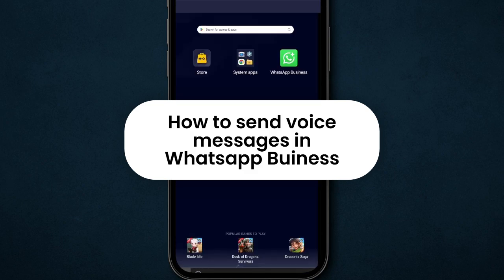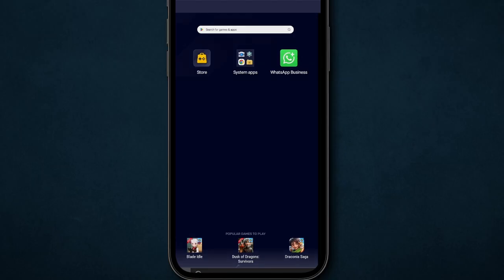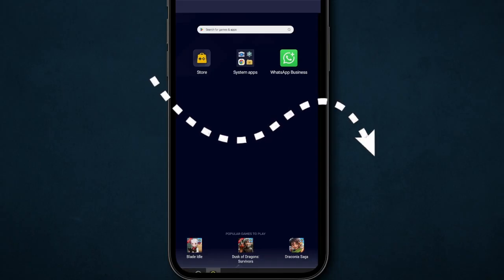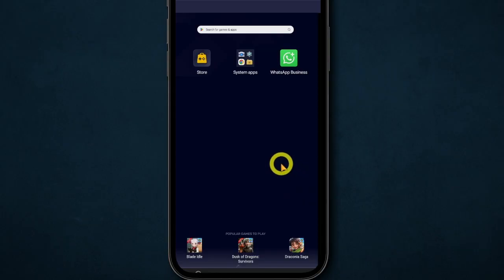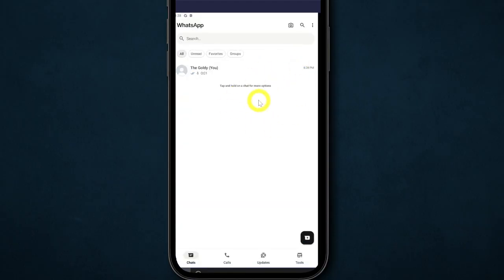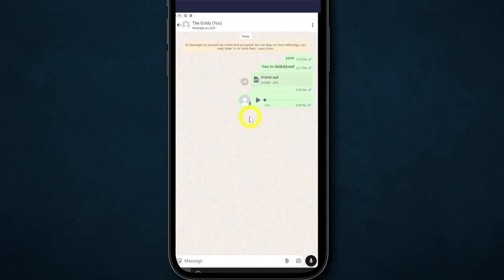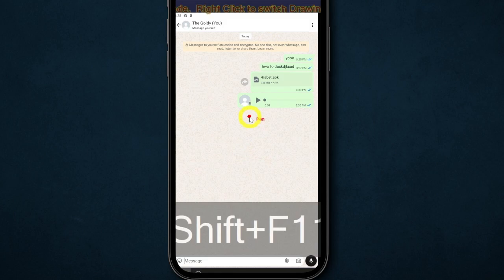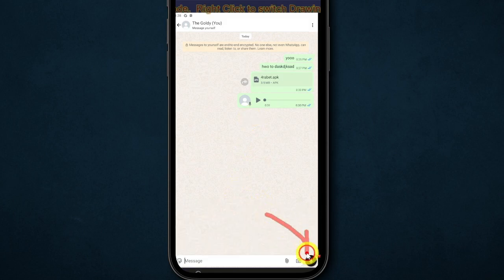How to Send Voice Messages in WhatsApp Business 2025?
Want to communicate faster with your customers or team? This guide will show you how to send voice messages in WhatsApp Business quickly and clearly. Whether you're sharing quick updates or detailed instructions, voice messages can enhance your business communication. Follow these simple steps to start sending audio messages today.

✅ Make your conversations more personal with voice messages on WhatsApp Business!